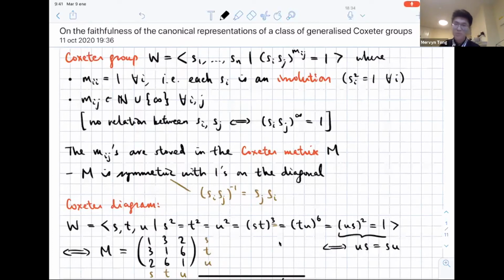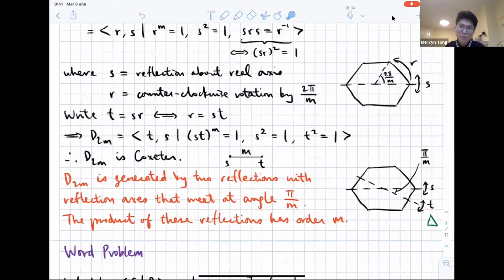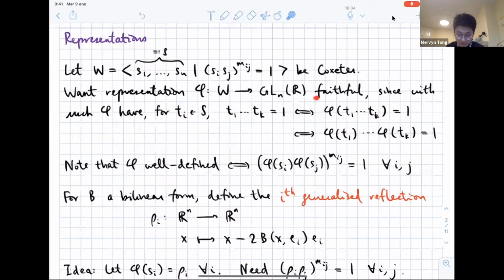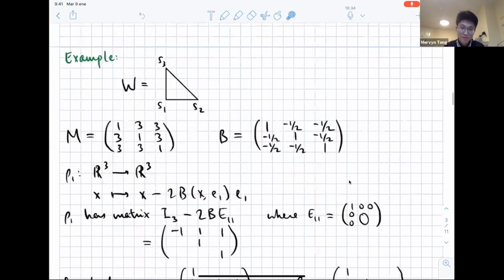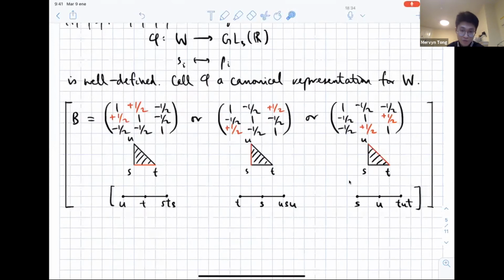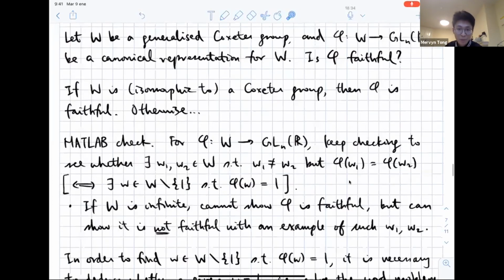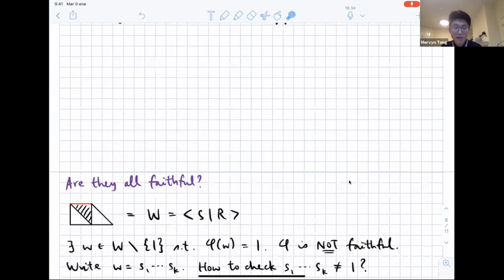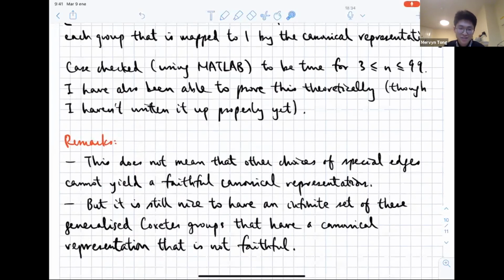Maths Summer Research Project: On a Class of Generalised Coxeter Groups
Full title: On the faithfulness of the canonical representations of a class of generalised Coxeter groups

This project was undertaken in Summer 2020 under Dr. Ailsa Keating. All comments and questions welcome :)